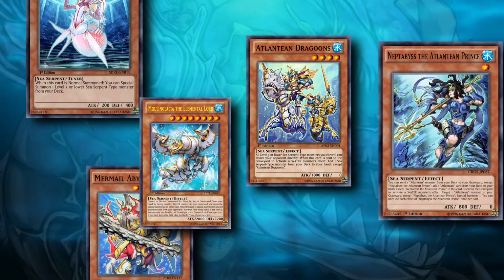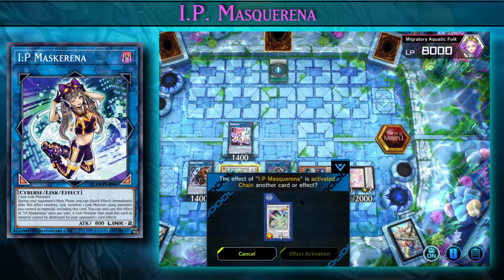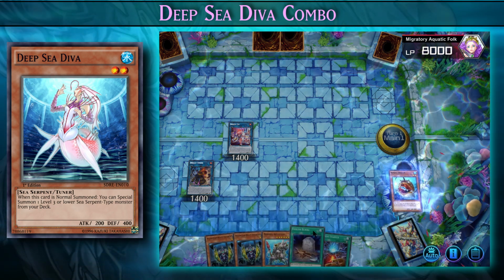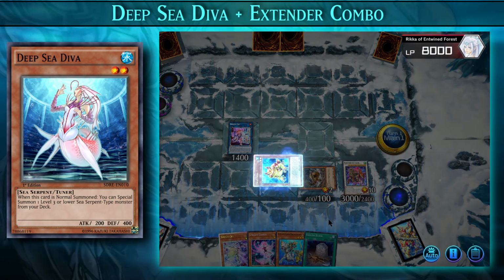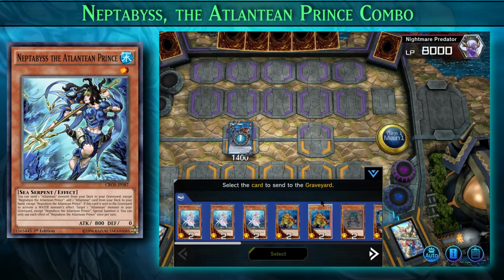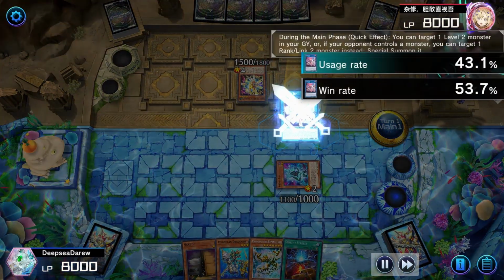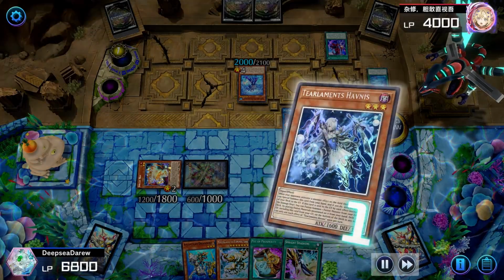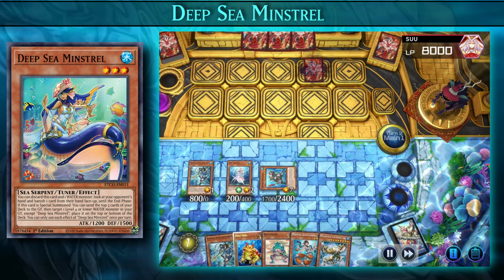Mermail Atlantean Spright Melffy Guide [Yu-Gi-Oh! Master Duel]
00:00 Decklist
00:49 Starting Combos
01:02 Extenders
01:24 End Board
03:07 Deep Sea Diva Combo
06:20 Deep Sea Diva + Extender Combo
09:52 Neptyabyss, The Atlantean Prince Combo
12:45 Mermail Atlantean vs Tears
16:41 Mermail Atlantean vs Lab
18:22 Spright Gamma Burst
18:33 Zeus
18:54 Deep Sea Minstrel

00:00

02:56
Master Duel EX2 Climax Theme

03:07

18:22
Master Duel Retro Menu Theme